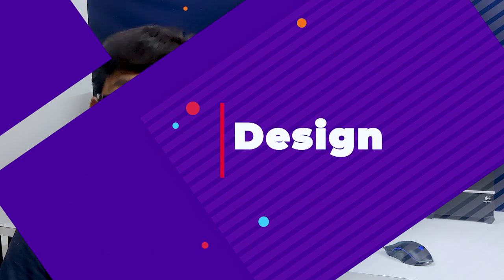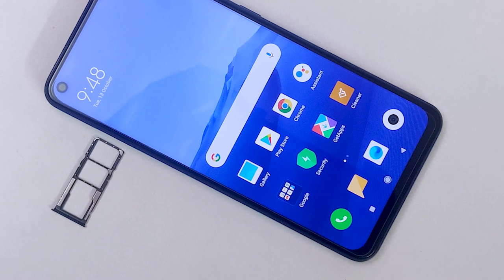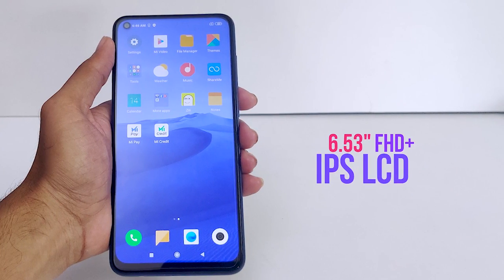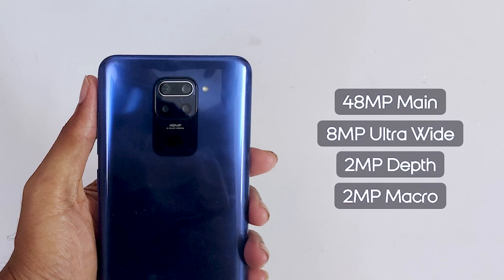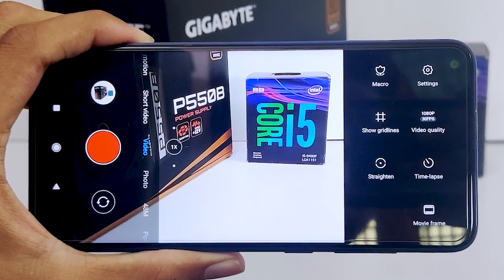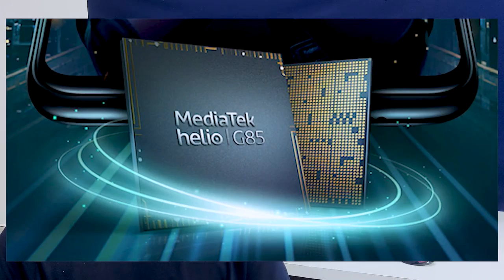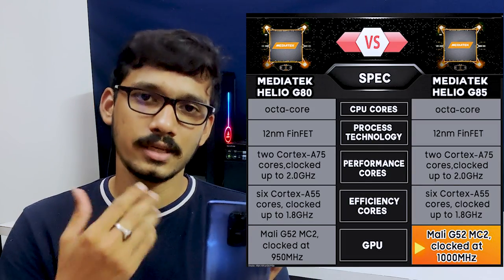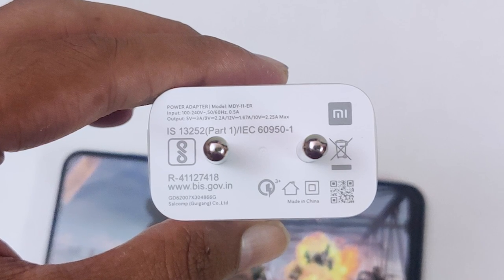Quick Review of Redmi note 9 in Telugu | Amazon great Indian festival offers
Hi friends, Redmi note 9 is one of the best phone under 12000 rupees. should we buy it, or should we skip it? Let's find out with this short review.
Download Callme4 app from play store/ app store and search udaytechtips
ఇప్పుడు నన్ను సపోర్ట్ చెయ్యడానికి, ఛానల్ memberships ని కొనొచ్చు,